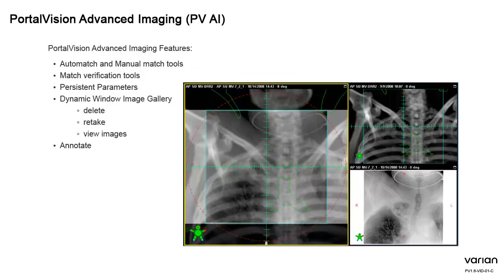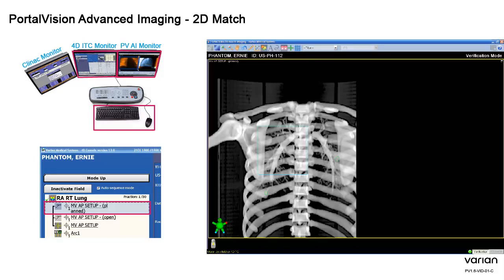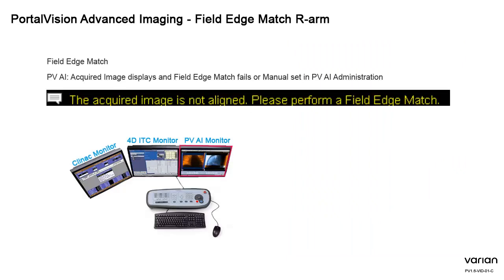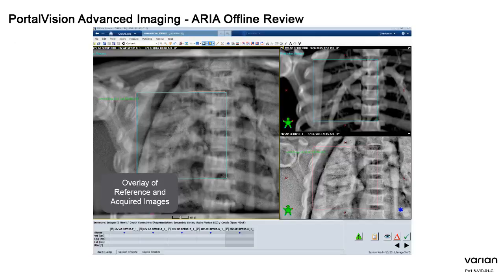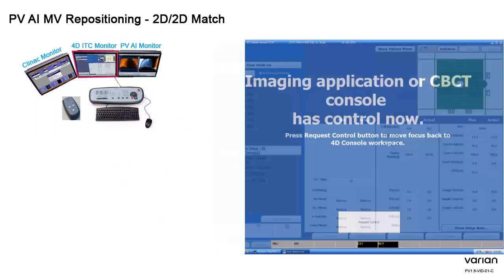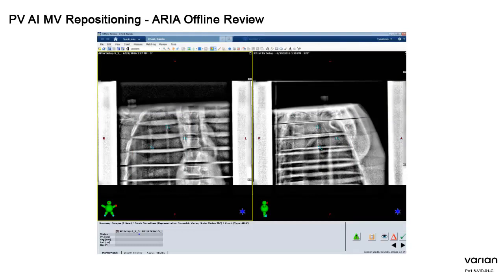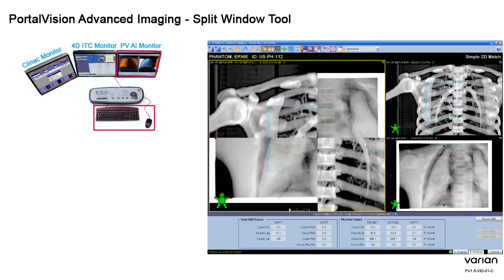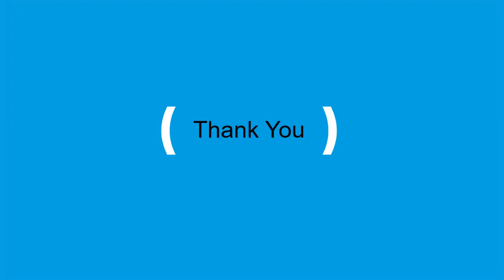varian Portal vision advanced imaging matching tools and methods full demo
varian Portal vision advanced imaging
2D matching
3D Matching
EPID
CBCT
Aria
Clinac console
Linac
radiation therapy